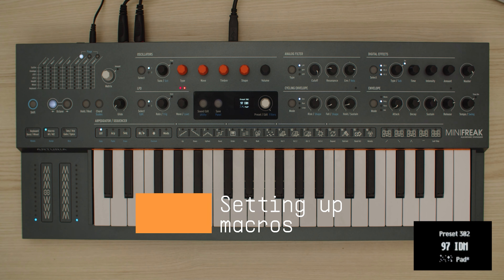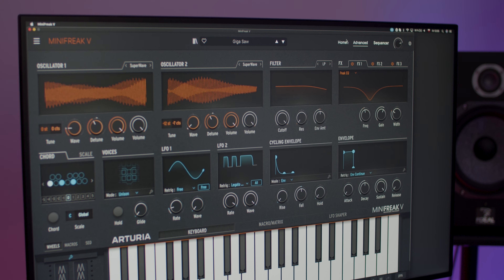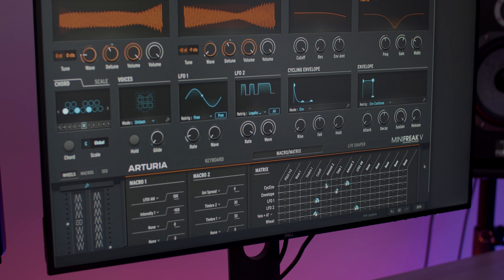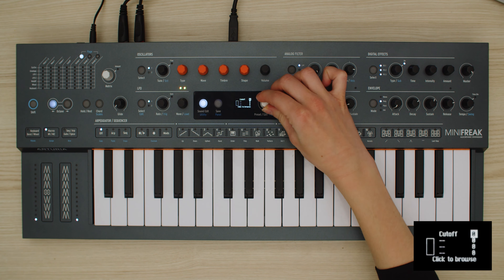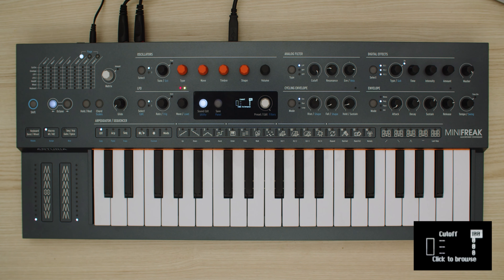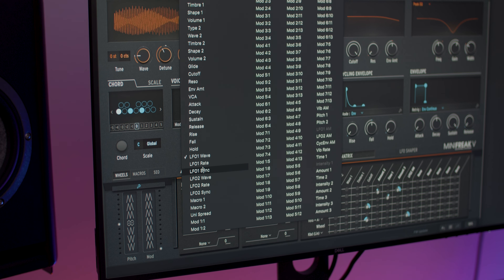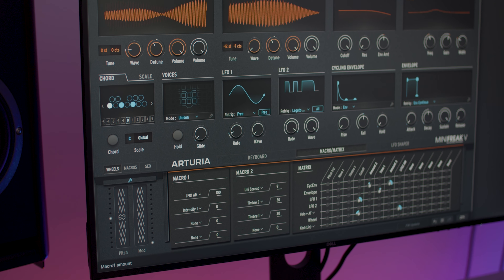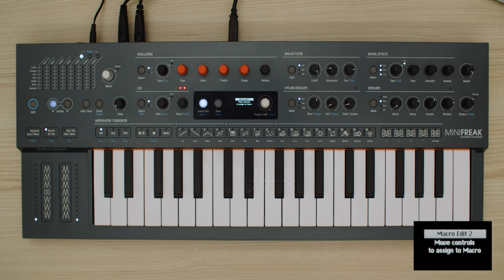How to | MiniFreak / MiniFreak V - Using Macros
MiniFreak & MiniFreak V's customizable macros play a central role in the instrument's arsenal of performance tools. Explore how to use them to inject drastic changes to tone and rhythm for bringing your ideas to life.

_CHAPTERS
00:00 Intro
00:35 Initial Sound
00:59 Setting the Macros
05:43 Factory Examples

MiniFreak V is an experimental virtual instrument fusing digital voices with modeled analog filters, spontaneous modulation, and playing sequencing, unleashing endless sweet spots between familiar and unheard, order and chaos, beauty and beast. Set your wildest sonic creations free.

_CREDITS
Presenter: Lena